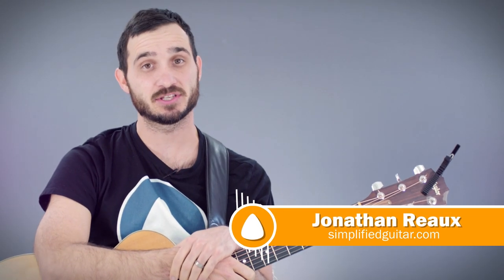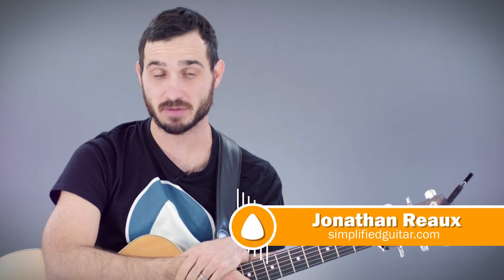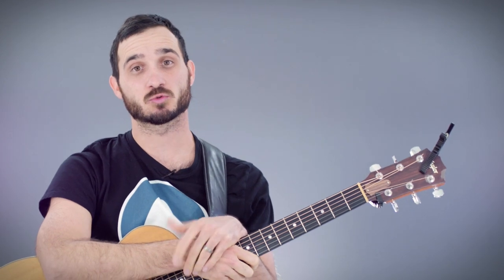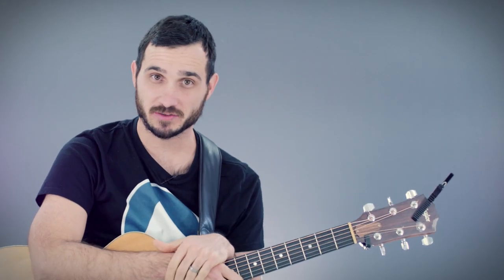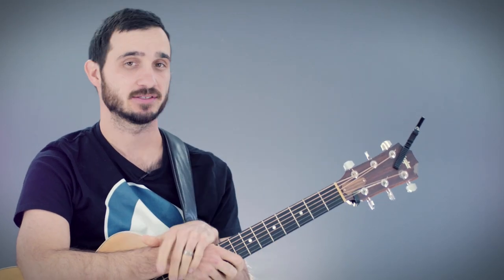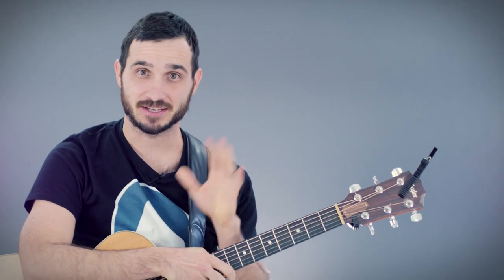Get Rhythm (Johnny Cash) | How To Play | Beginner Guitar Lesson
In this tutorial, I'll show you how to play the song "Get Rhythm" by Johnny Cash.

If you'd like to leave me a song suggestion, just put it in the comments down below.